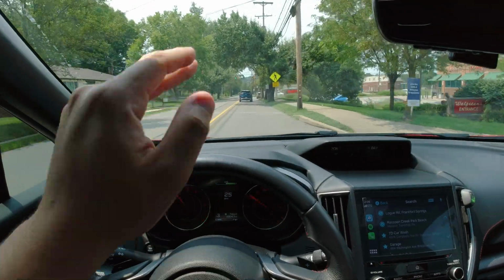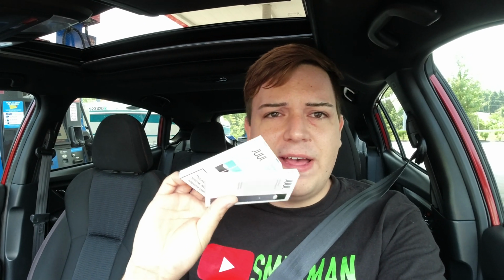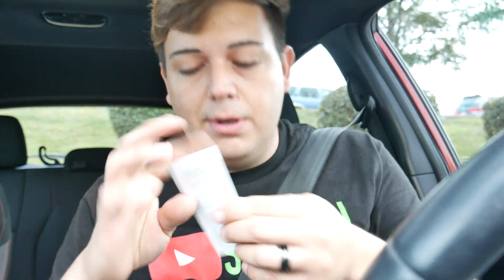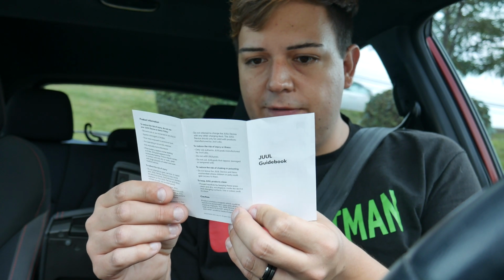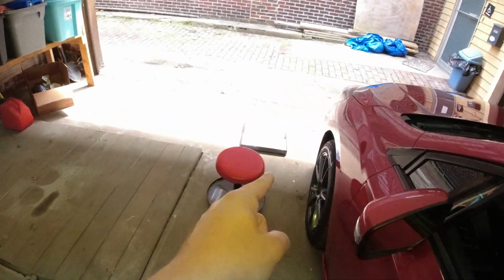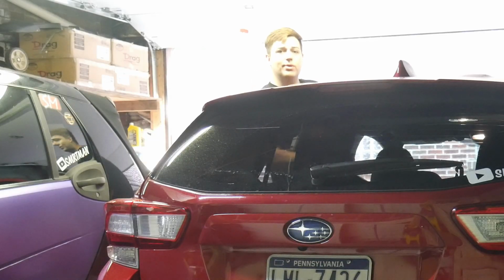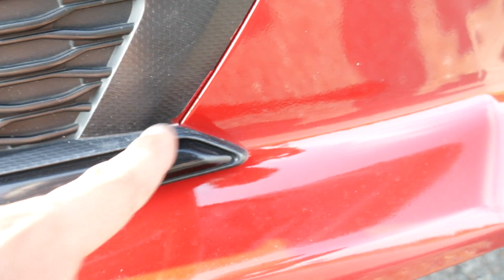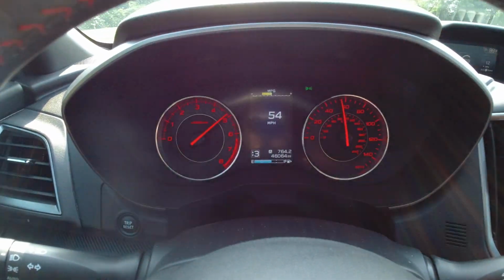Subaru Impreza Sport! I Become A Subaru Owner! 😂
Subaru Impreza Sport Hatchback Rally Armor Mud Flap Install.